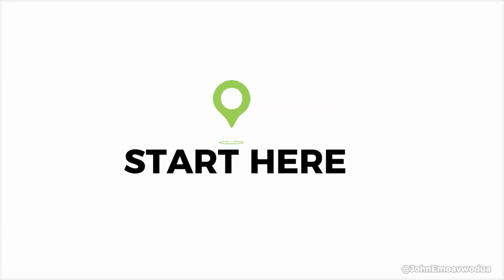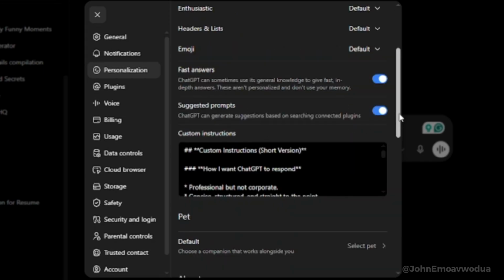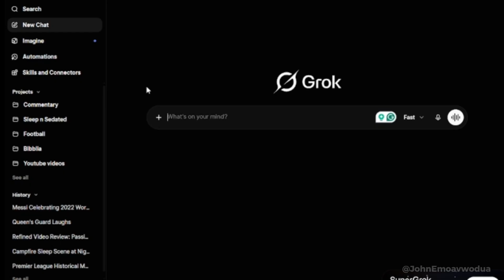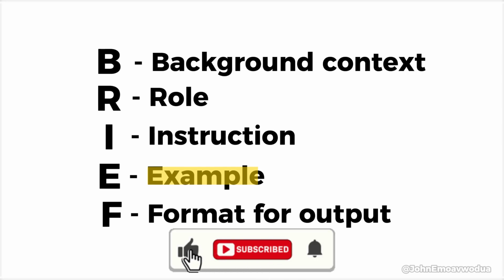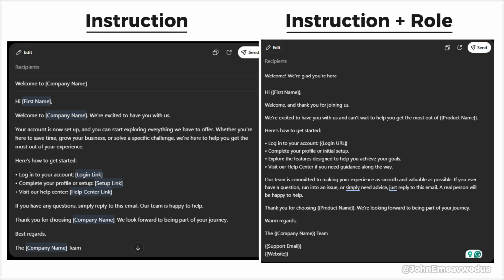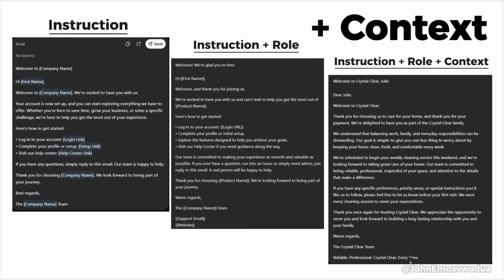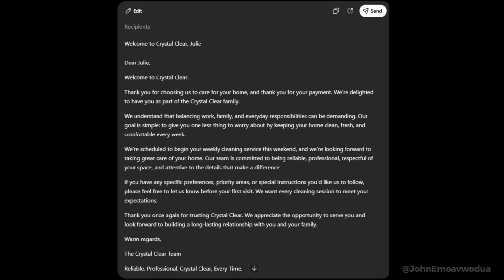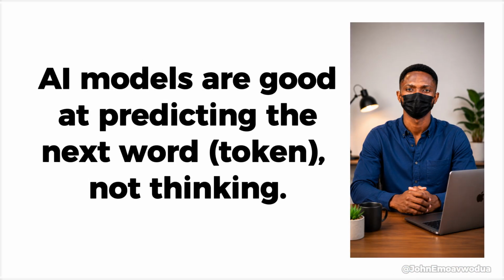AI Prompting: Go From Beginner to Pro in 10 Minutes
Learn how to write powerful AI prompts in just 10 minutes using the simple BRIEF framework, a five-part formula that works with ChatGPT, Claude, Gemini, Copilot and virtually any other AI tool.

Most people blame the AI tool when they receive generic, inaccurate or unhelpful answers. But the real problem is often the prompt. In this video, I’ll show you how to turn basic instructions into clear, detailed prompts that produce significantly better results.

You’ll learn the five essential parts of an effective AI prompt:

I’ll also compare weak and improved prompts, explain which elements are essential, and show you how to apply the BRIEF framework to practical tasks such as writing client emails, creating content, researching topics, learning new skills and completing freelance work.

Chapters:

00:00 Why most AI prompts produce poor results
00:26 Step 1
02:59 The BRIEF system

Prompt engineering is the process of structuring instructions so an AI tool can better understand your goal and produce a more useful response.

Does the BRIEF framework work with free AI tools?
Yes. The framework improves how you communicate with an AI model and can be used with both free and paid tools.

Do I need to include every BRIEF element in every prompt?
No. Simple tasks may only require a clear brief and output format. More complex tasks usually benefit from context, a role and relevant examples.